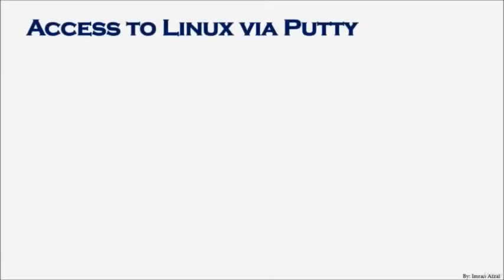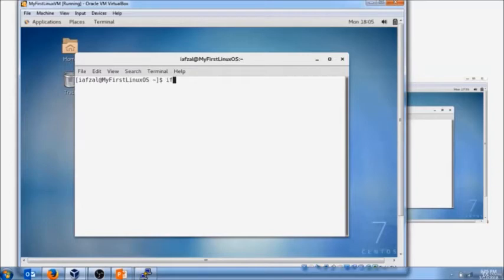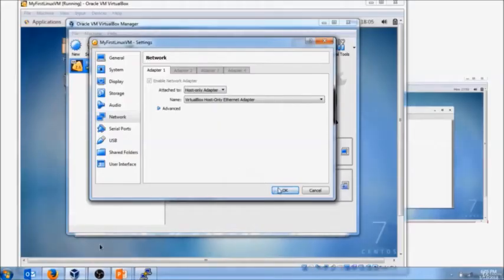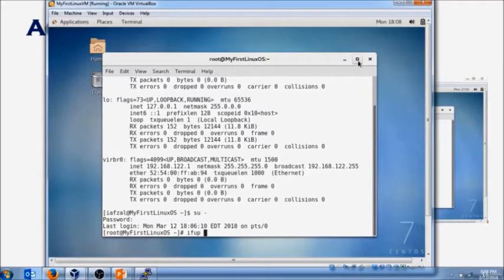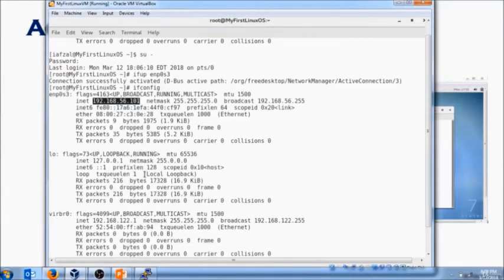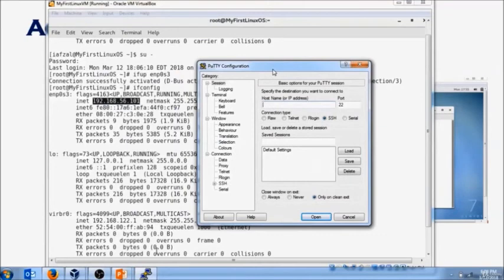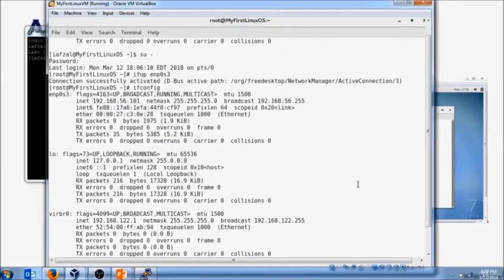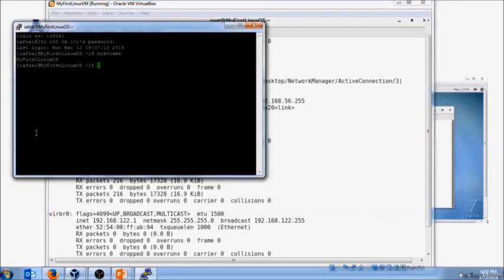Access Linux Via Putty